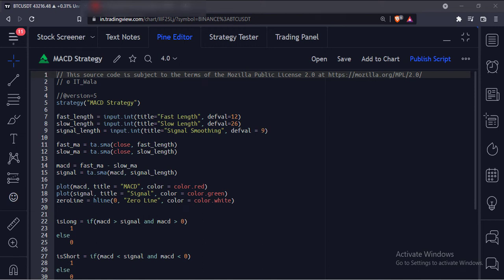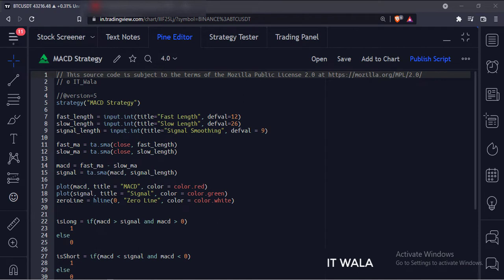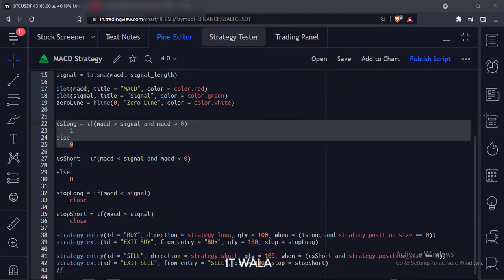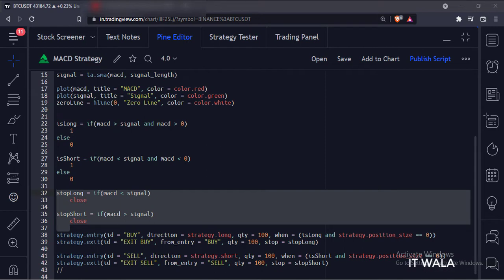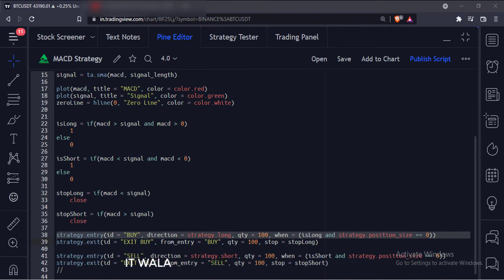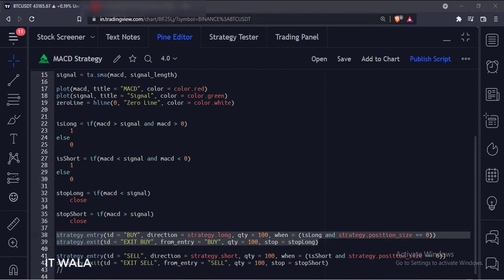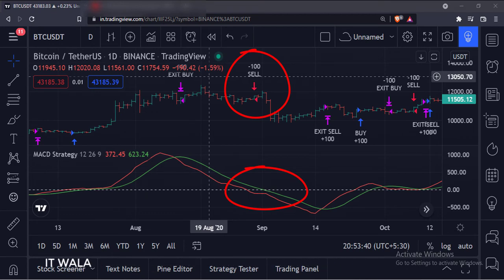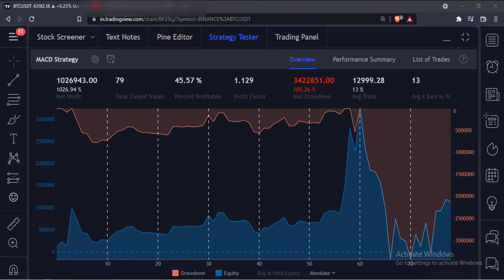TRADINGVIEW--PINE SCRIPT : MACD STRATEGY || TUTORIAL.